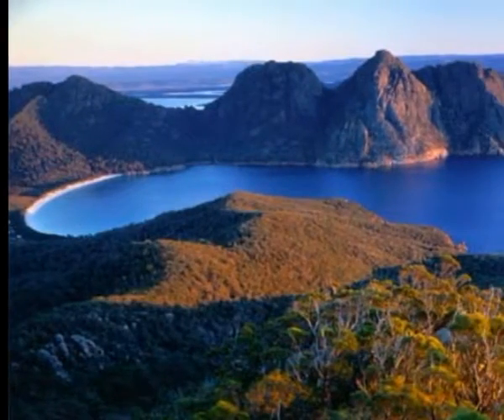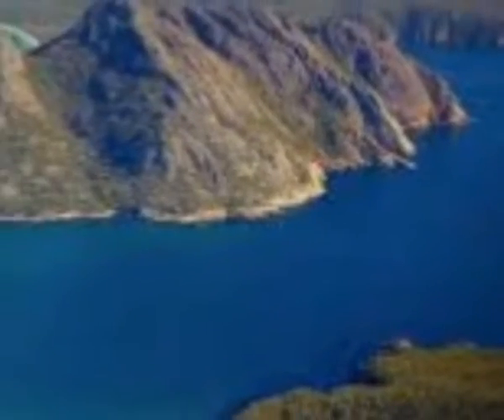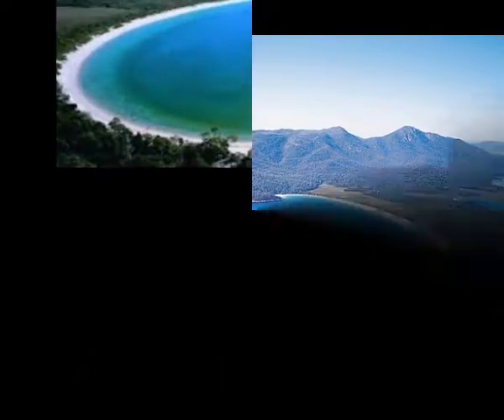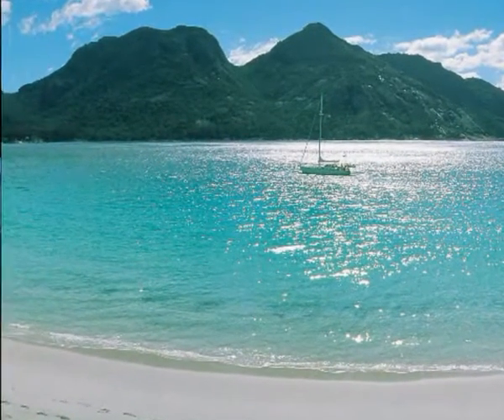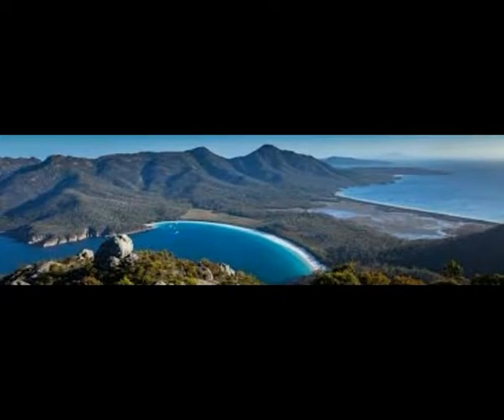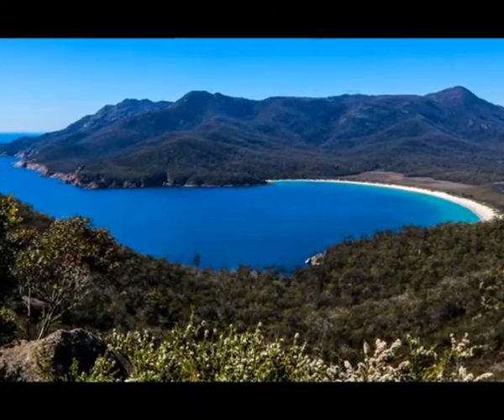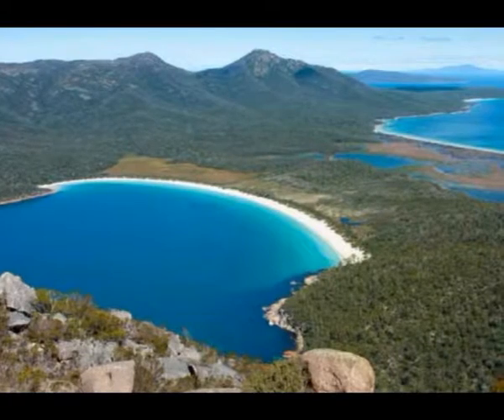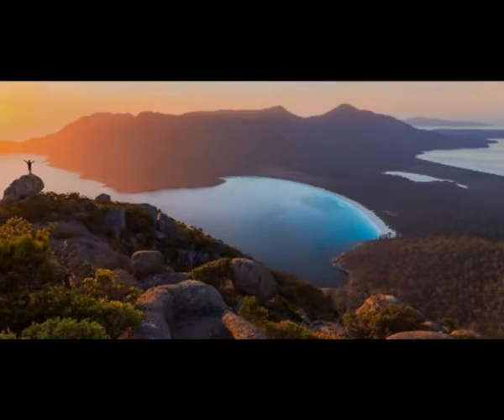Beautiful of Freycinet National Park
Freycinet National Park
Sticking out into the sea on Tasmania's mild east coast is the rugged and beautiful Freycinet Peninsula.